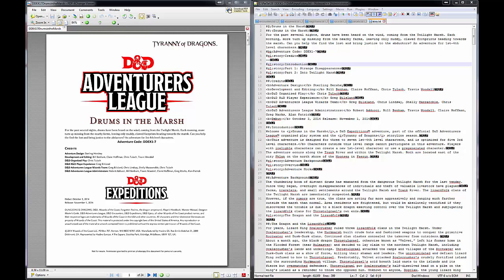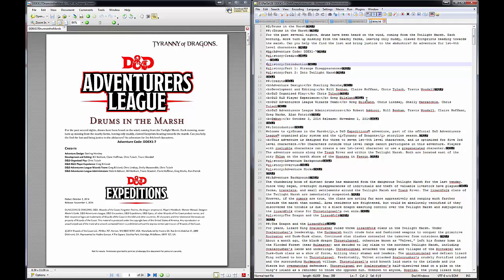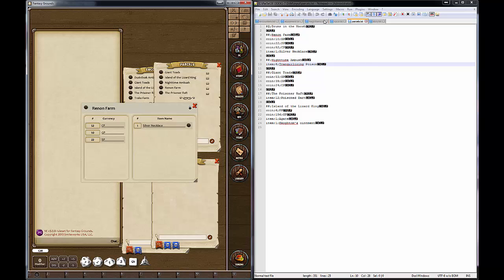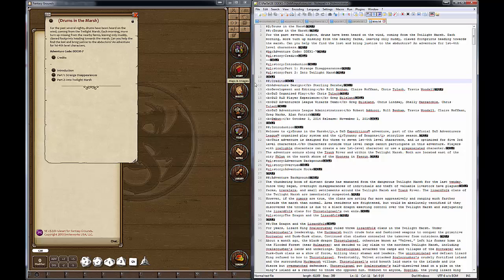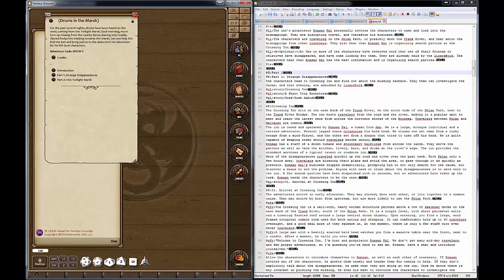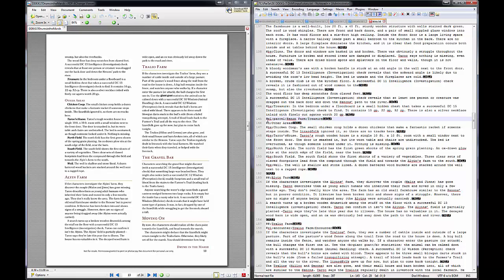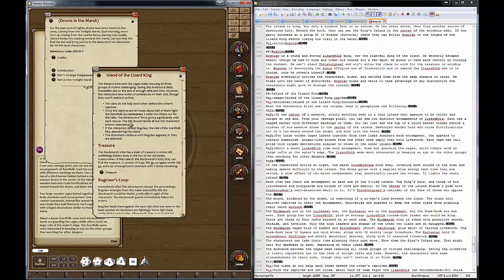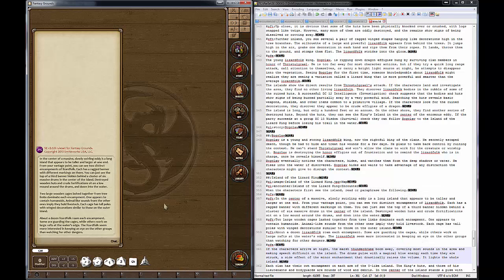5E @ FG: PAR5E - Adventure Modules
Follow up video to the PAR5E tutorial, specifically covering how to build an adventure module for Fantasy Grounds using the PAR5E utility.